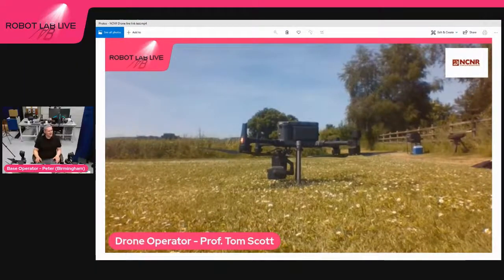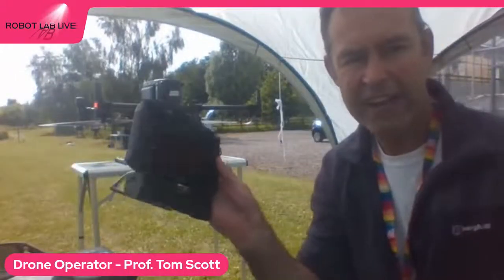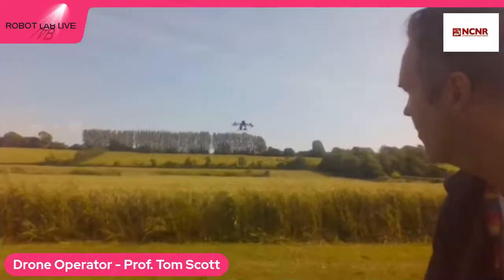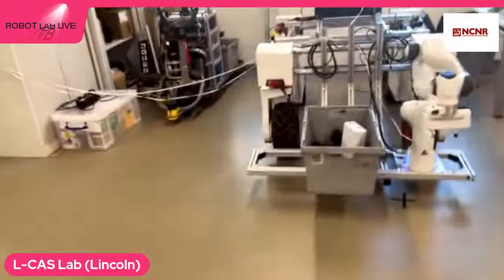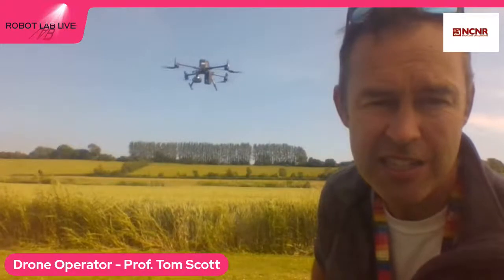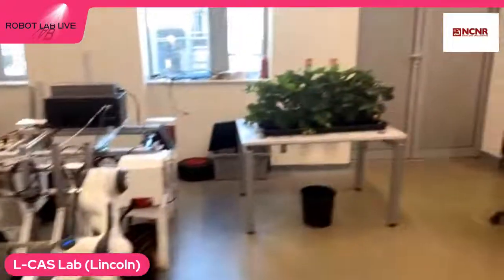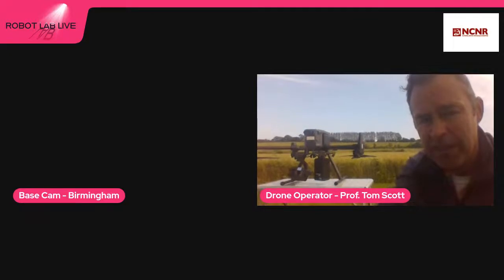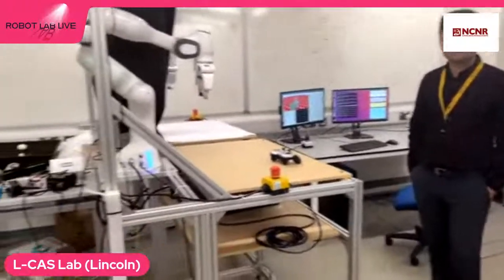Using Real Robots to Remotely Explore and Work in Dangerous Places | Robot Lab Live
This live demo will show how technologies developed by the National Centre for Nuclear Robotics can be combined to create real robotic solutions to real world problems. Working with the nuclear industry, NCNR has identified a number of use-case scenarios which are applicable to nuclear decommissioning and other industry sectors. These technologies will show how we can now start to take humans out of dirty, dangerous and dull jobs by working remotely though robotics. NCNR combines experts from 11 UK universities to create a truly interdisciplinary team. We will show how humans and multiple robots can work safely together remotely.

Robot Lab Live is a virtual robotics showcase - hosted by the UK-RAS Network - featuring 16 of the UK's top robotics research groups. Each team will show-off their cutting-edge robots and autonomous systems simultaneously to live audiences on YouTube. You can flick between different demos running during the two-hour livestream, ask questions and interact with the research teams in the chat.